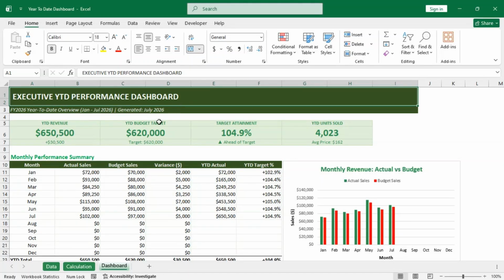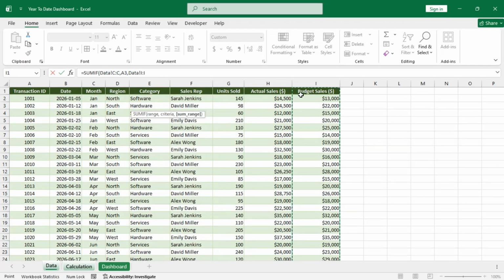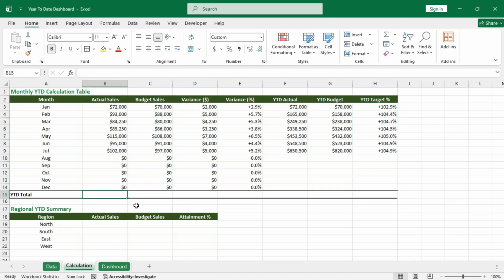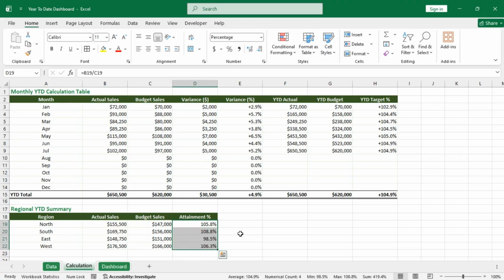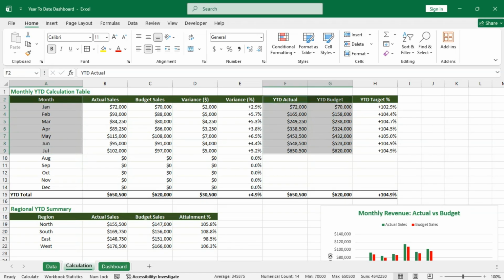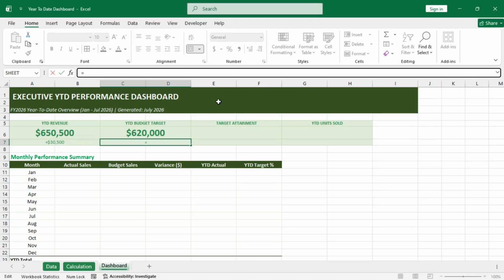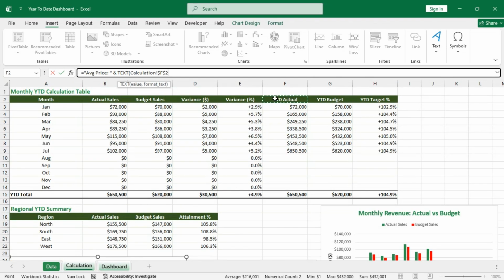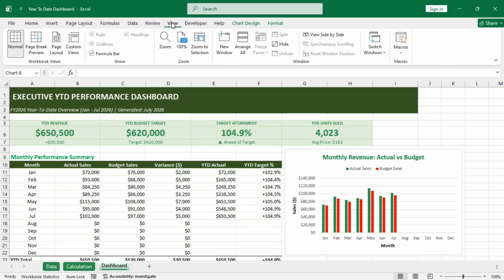Build A Year-to-Date (YTD) Dashboard in Excel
Learn how to build a dynamic year to date (ytd) performance dashboard in excel.